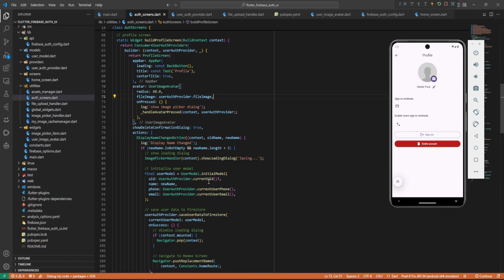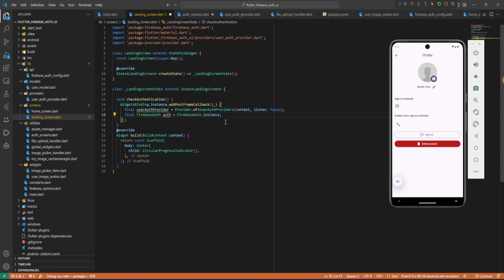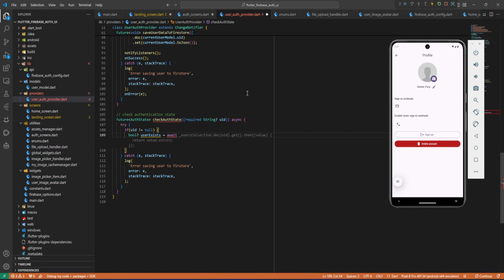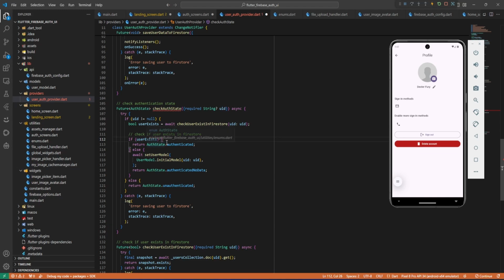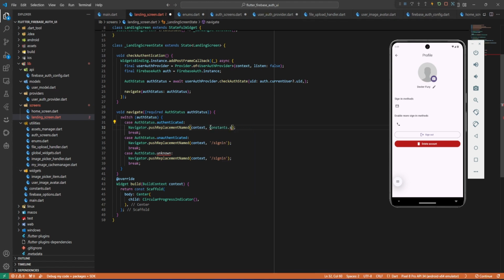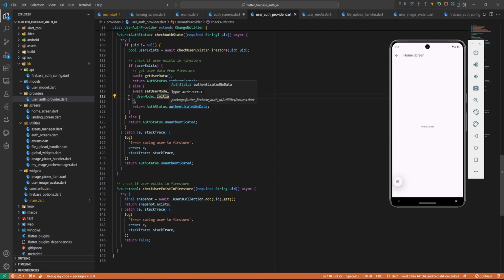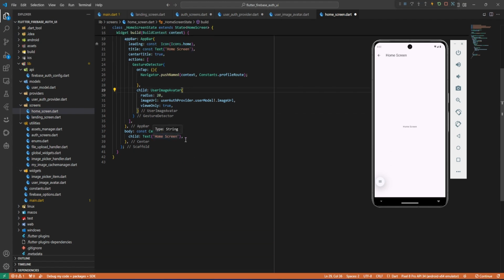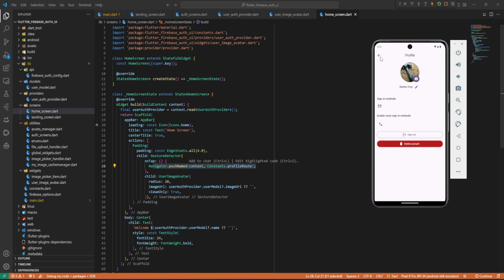Flutter Firebase UI Auth: Landing screen - 16